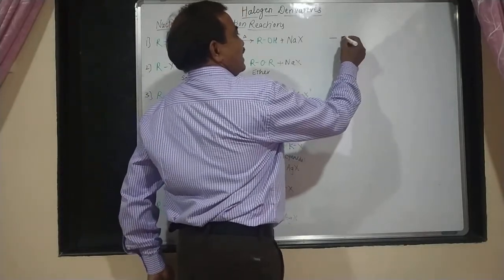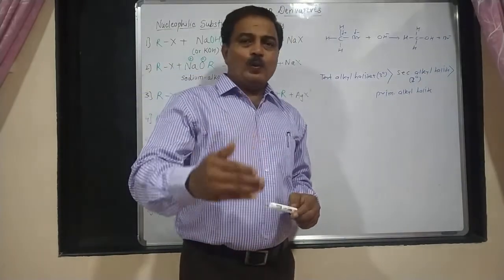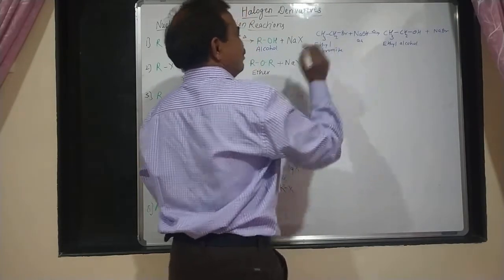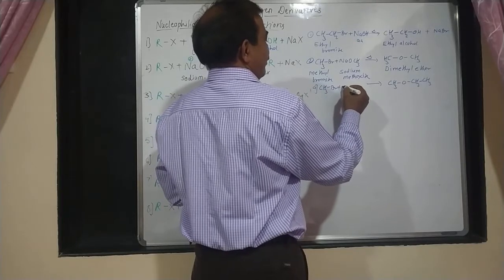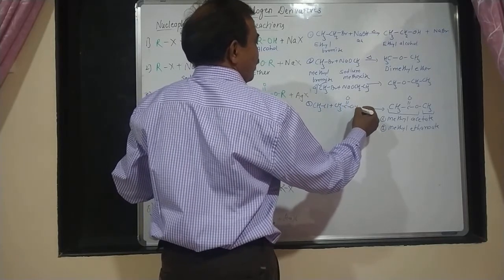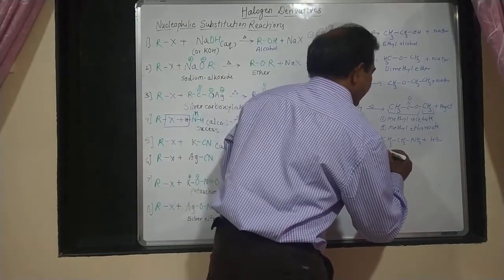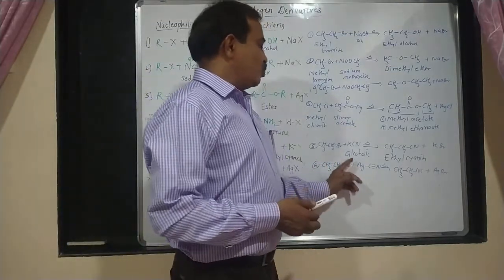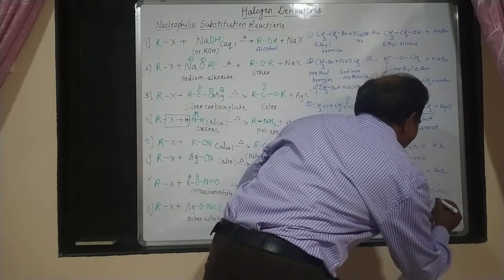Lecture 7 || Halogen Derivatives || Class 12 || New Syllabus 2020